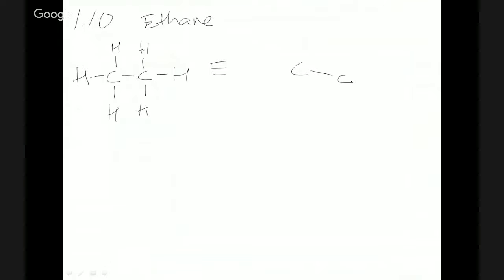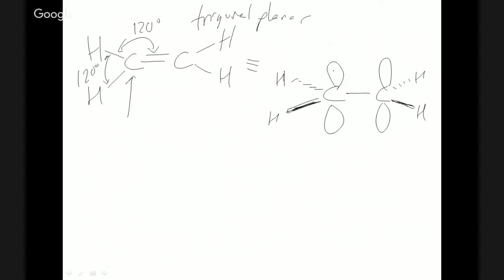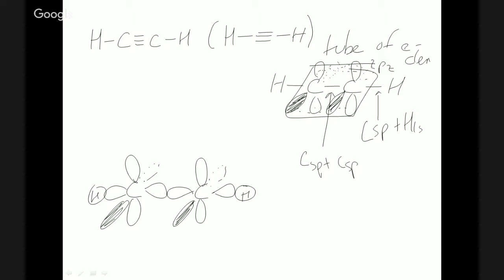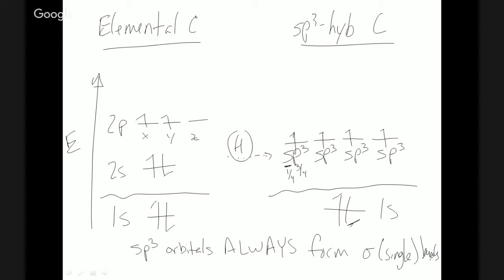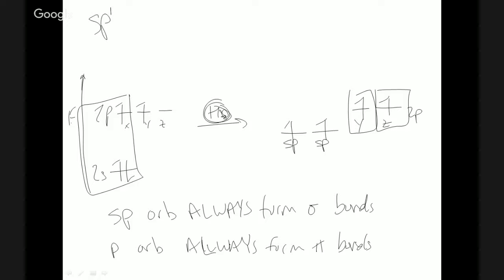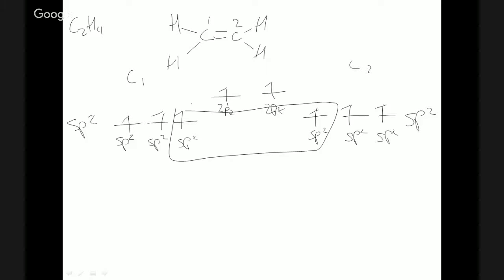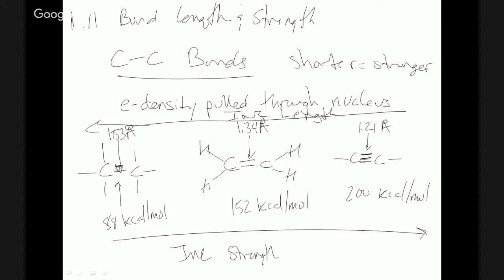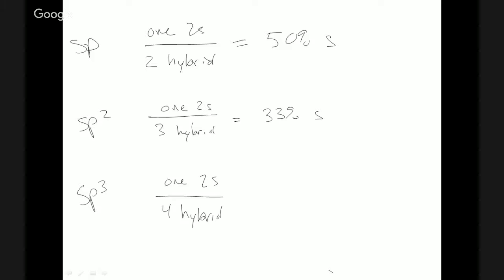CHE 230 CH 1 Hybridization at Carbon